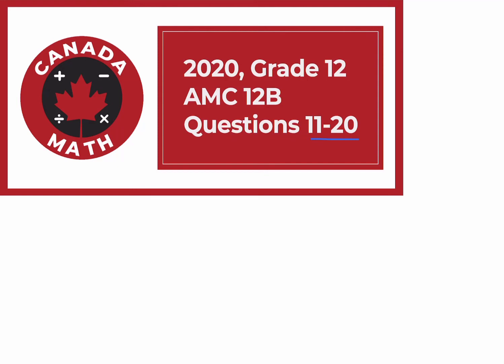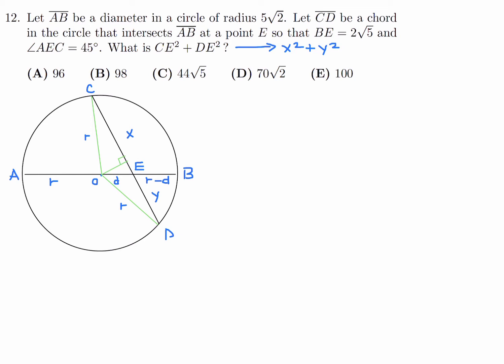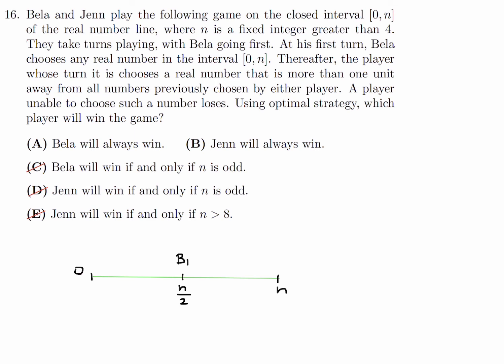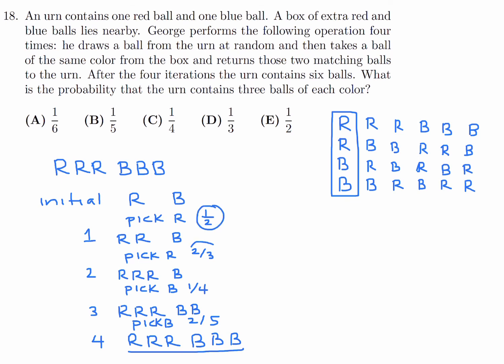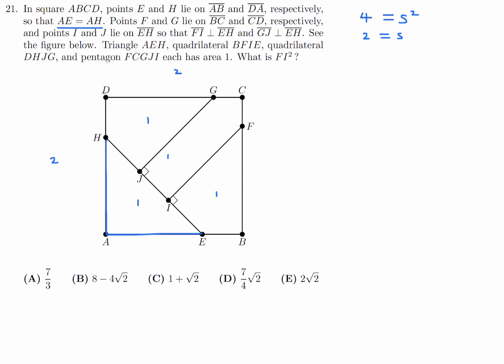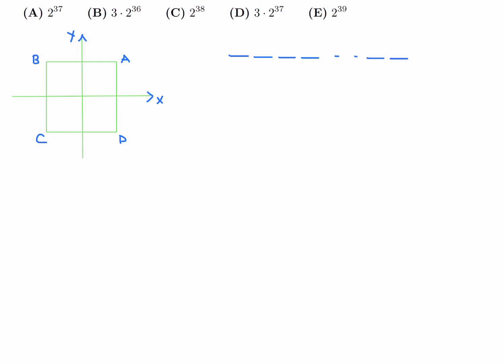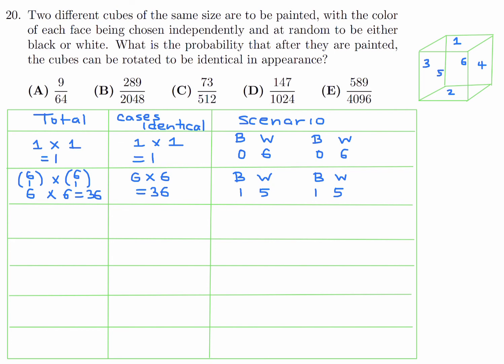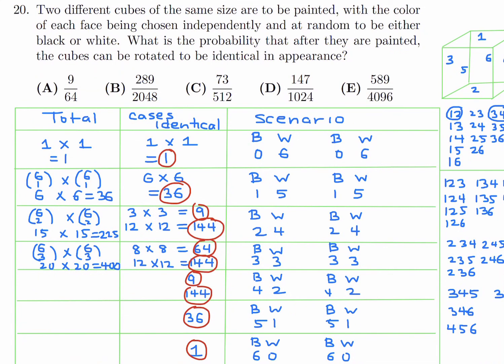2020, Grade 12, AMC 12B | Questions 11-20